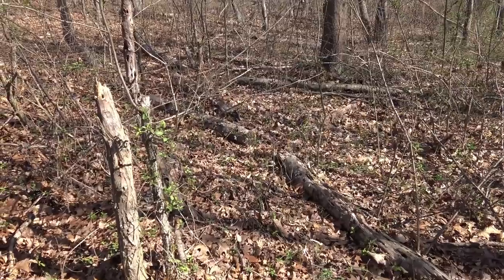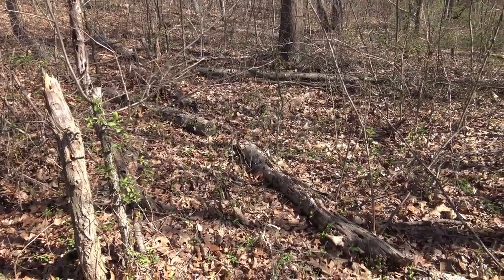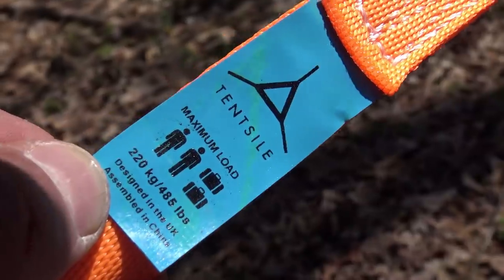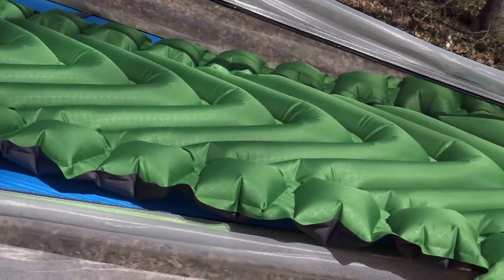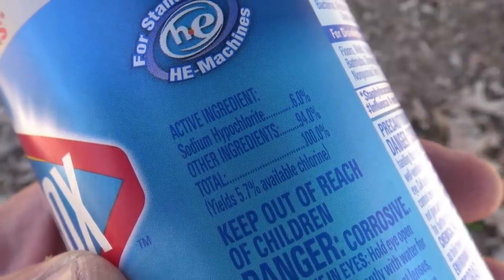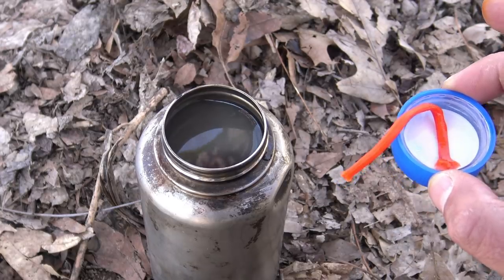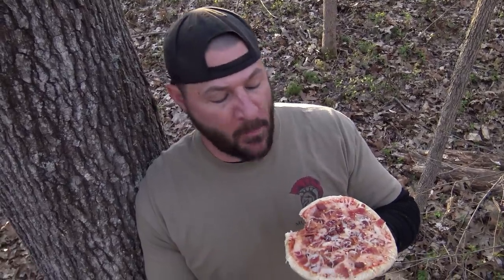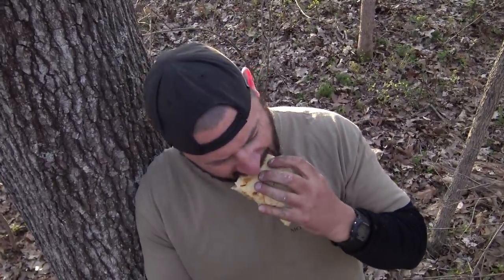Solo Overnight in an Ultralight Tree Tent and Campfire Double Bacon Pizza